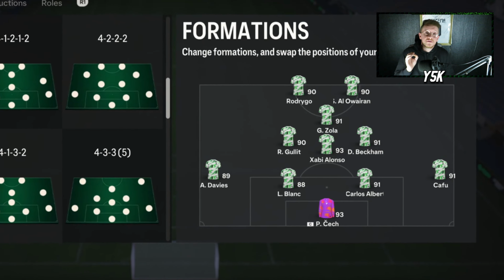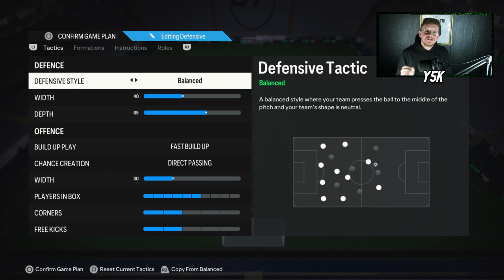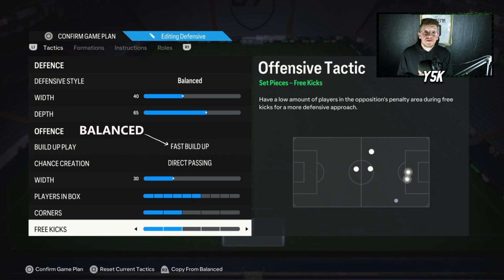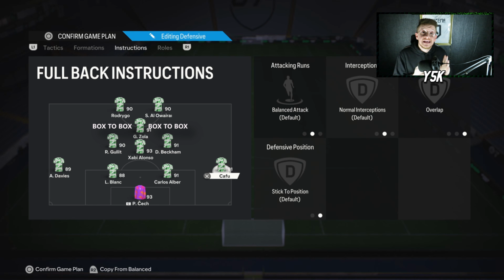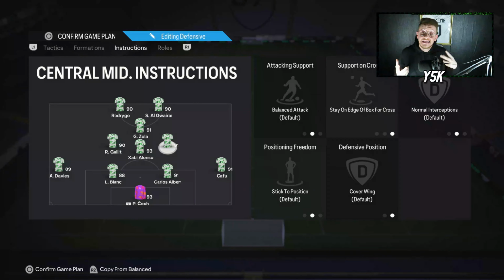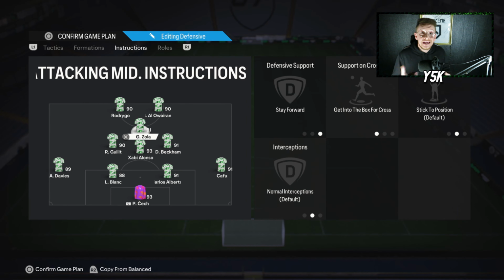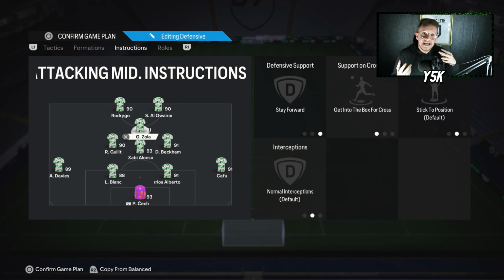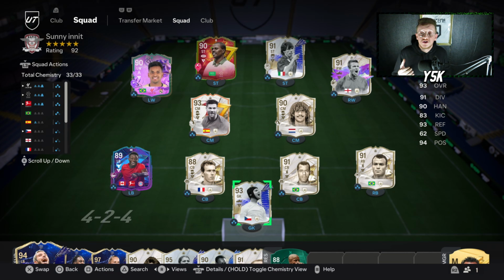POST PATCH Unreal Meta Tactics! Best 4312 Custom Tactics EA FC 24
The safest, most reliable and 20% cheaper than official FC24 coins,

EA FC 24 CUSTOM TACTICS
4312 fc 24
BEST CUSTOM TACTICS
4312 custom tactics fc 24
EA FC 24 BEST FORMATION
4312  ea fc 24 custom tactics
4312 custom tactics ea sports fc 24
Ea Fc 24 Taktik
best tactics ea fc 24
4312 custom tactics fifa 24
4312 custom tactics ea fc 24
post patch best tactics fc 24
best tactics post patch ea fc 24
Tiki taka fc 24
Tiki taka ea fc 24